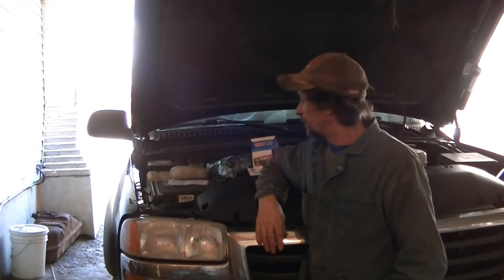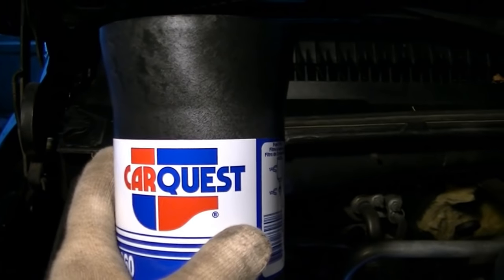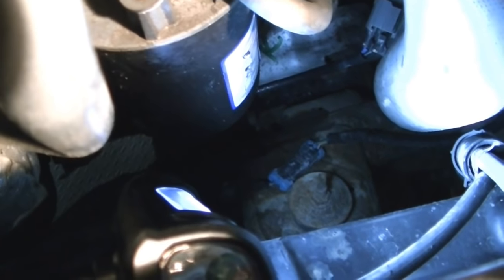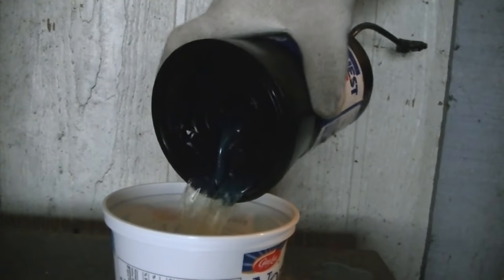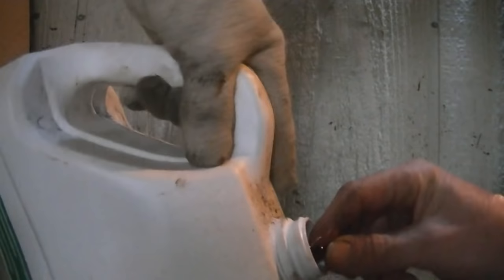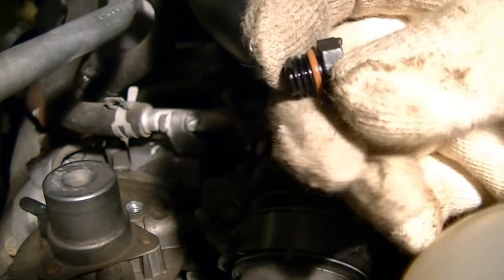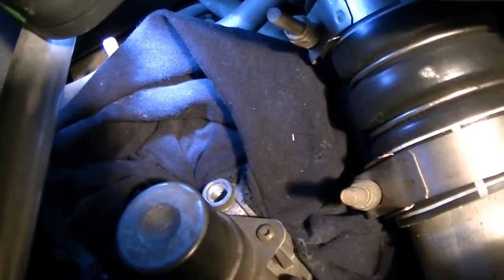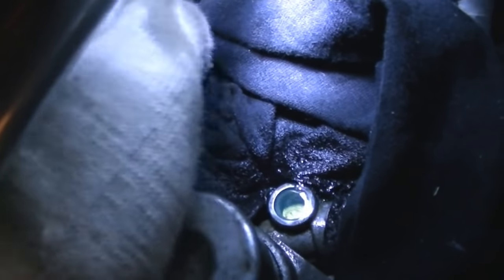Duramax Fuel Filter Change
Bi-weeklly "How to" #27 - Filter change and bleeding the fuel system.
Truck used - 04 GMC 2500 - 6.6L Duramax - Engine Code 2

Wix 33960 Spin-On Fuel Filter
Dorman Primer Fuel Filter Seal Kit
K&N High Performance Air Filter
Air Bleeder Screw Duramax Diesel
JVC Quad Proof Waterproof Camcorder
Sony Action Cam that I use
Sony Camcorder that I use